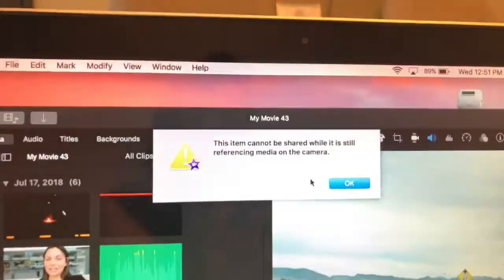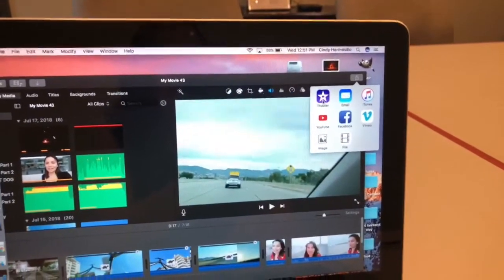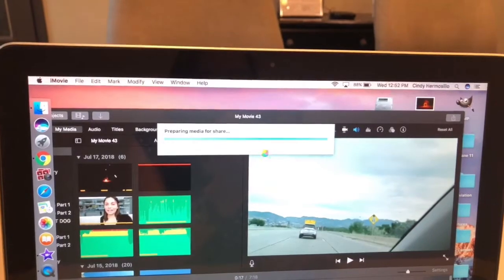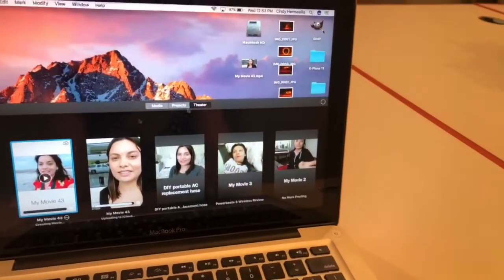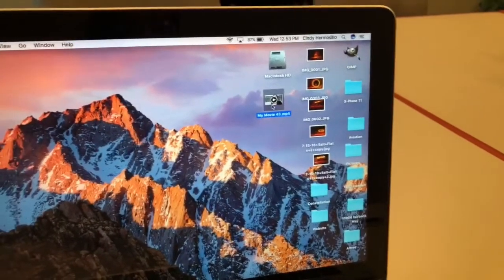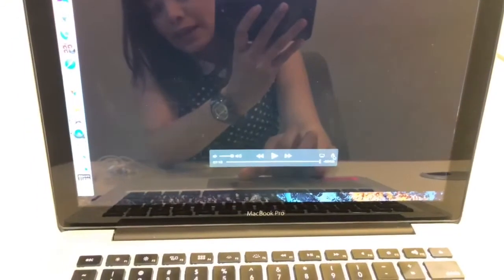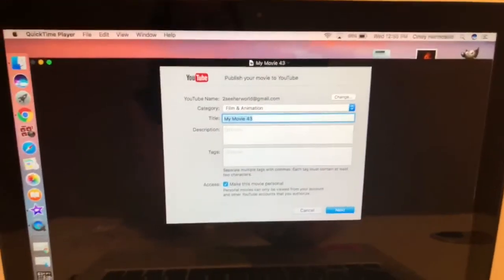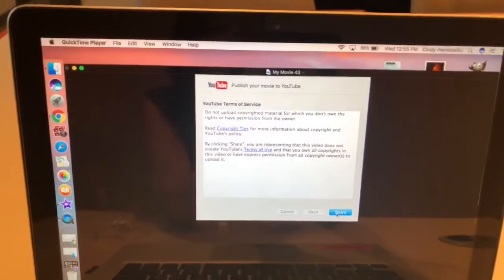iMovie Error fix- This item cannot be shared while it is still referencing media on the camera.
iMovie glitches suck. I hope this video helps you and you don't have to start your project again. There is hope! **DISCLAIMER **My issue was that the project seemed like it imported properly but some of the videos had an orange line I didn’t even notice until it came time to export to YouTube. If this is not the case with your iMovie don’t waste your time watching, BUT  if you have an orange line through your imported media give it a try...it’s better than starting over 👍